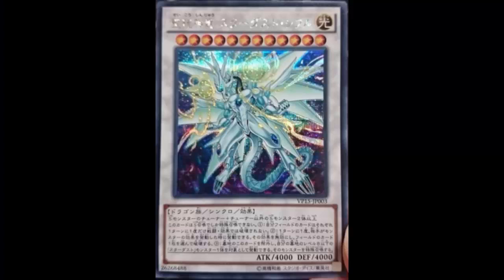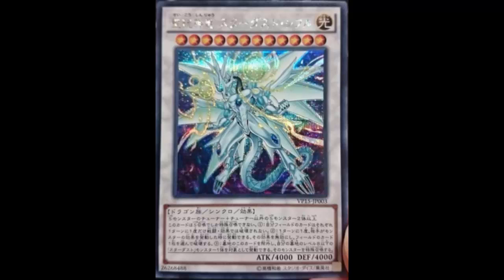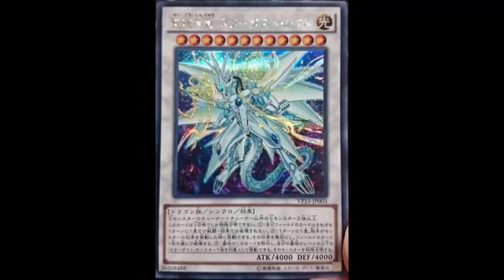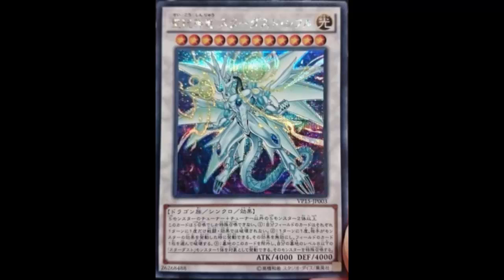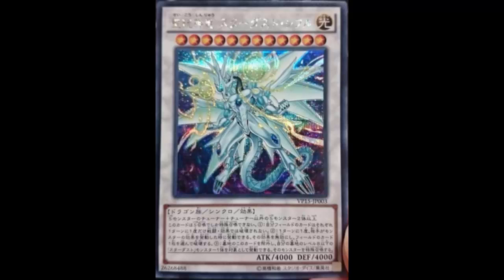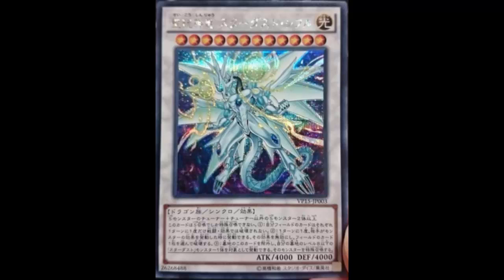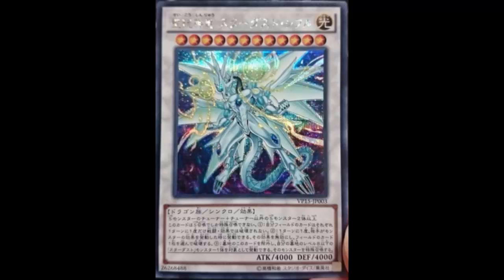Divine Spark Dragon Stardust Sifr: Spark version of Quasar; I would rather Quasar EVERYTIME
Light / Level 12 / Dragon / Synchro / Effect / 4000 ATK 4000 DEF

1 Tuner Synchro Monster + 2 or more non-Tuner Synchro Monsters

Must be Synchro Summoned, and cannot be Special Summoned by other ways. Each card you control cannot be destroyed by battle or card effects once per turn. Once per turn, during either player's turn, when your opponent activates a monster effect: You can negate the effect, and if you do, destroy 1 card on the field. You can banish this card from your Graveyard, then target 1 Level 8 or lower "Stardust" monster in your Graveyard; Special Summon it.